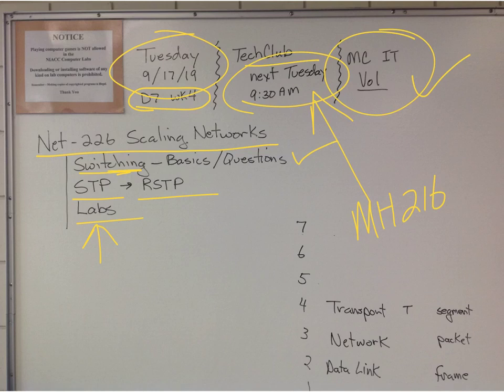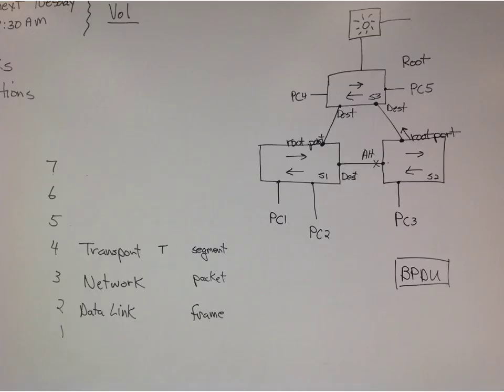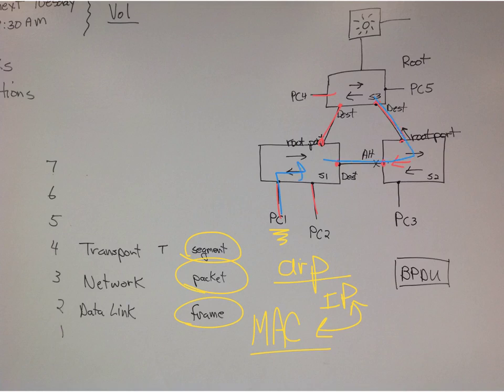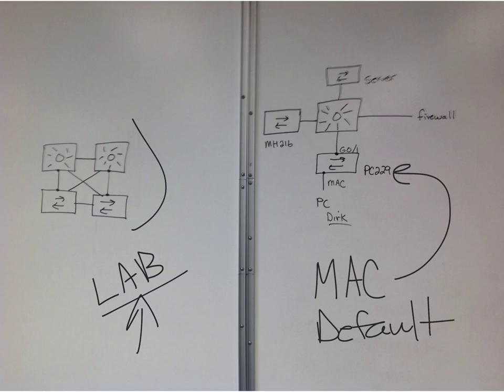NET-226 WBR-F19 9-17 D7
Switches, rap, MAC addresses and STP